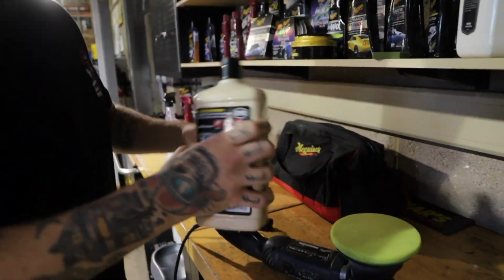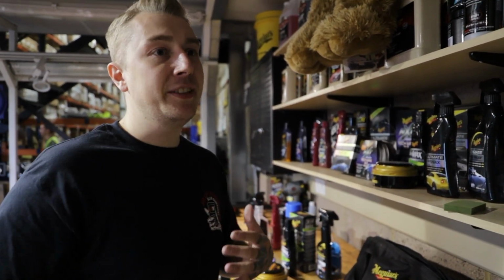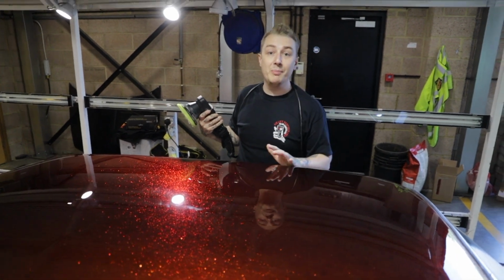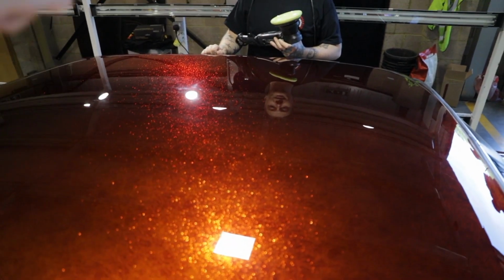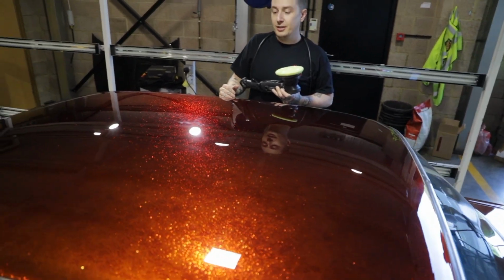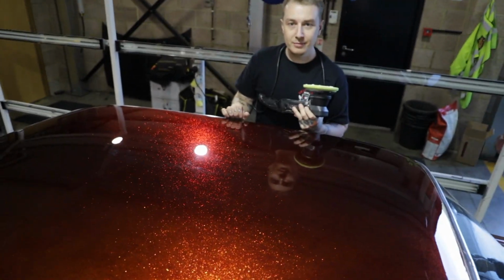Dale's very own Day in the Bay *TOM vs DALE The Ultimate Car Build Off - Dale Episode 17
TOM VS DALE The Ultimate Car Build Off is finally here.

TWO GUYS
TWO CARS
ONE WINNER

You've seen how the guys came together on the three previous show car builds...However it's now time to go head to head in the Battle of the Builds individually creating two show cars...

No it's not really a new day in the bay... except it kind of is... well anyway, Dale's Mercedes is finished and ready for some shine time in the bay.

Follow Meguiars UK and the guys on Instagram.